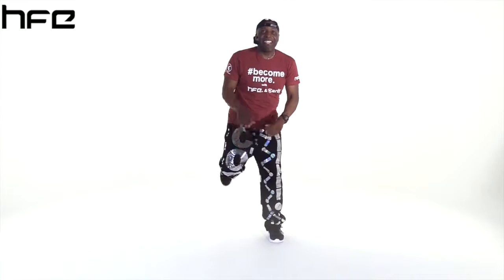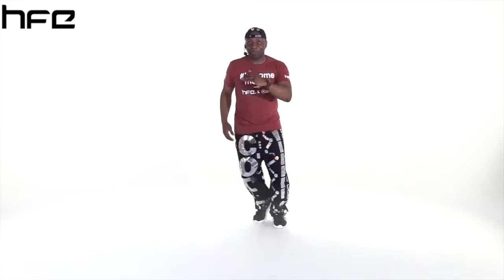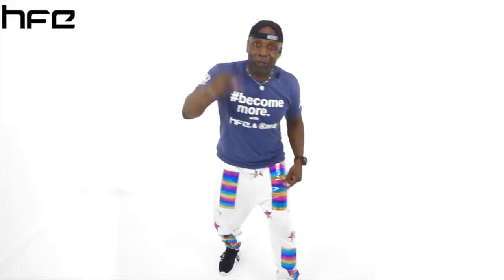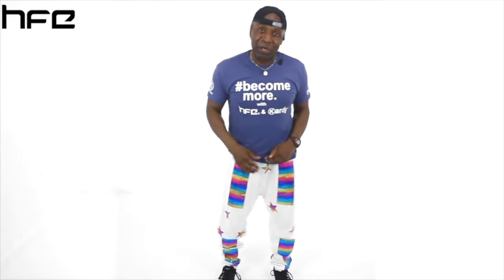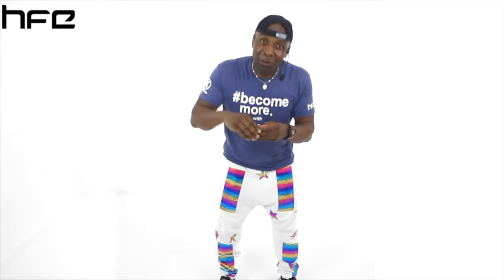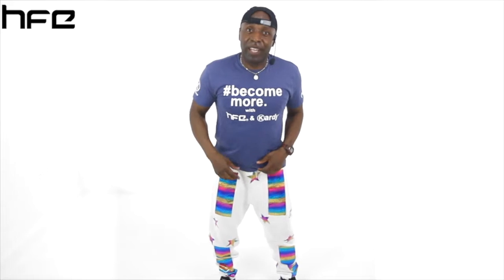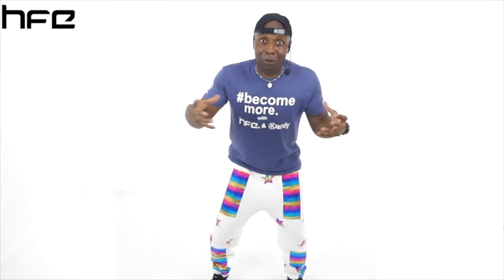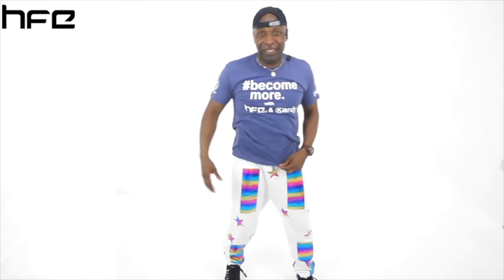Robocop (Demo) - Kardy Laguda Choreography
International aerobics and exercise to music instructor Kardy Laguda performs his new and original choreography Robocop.